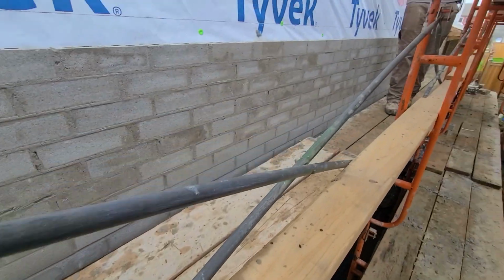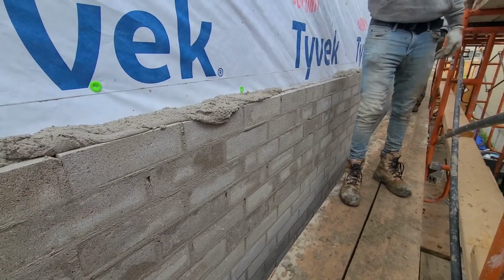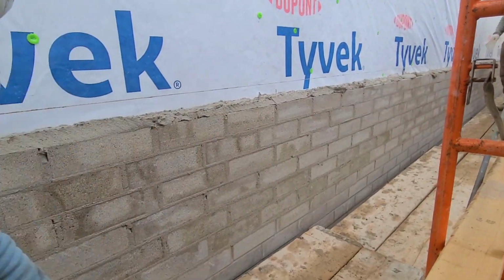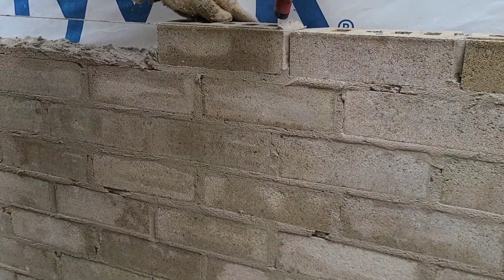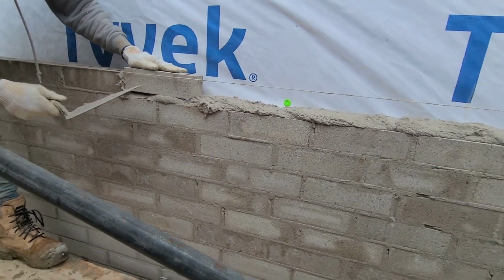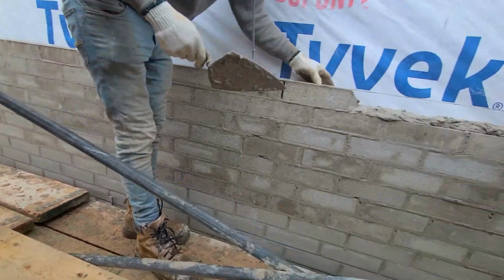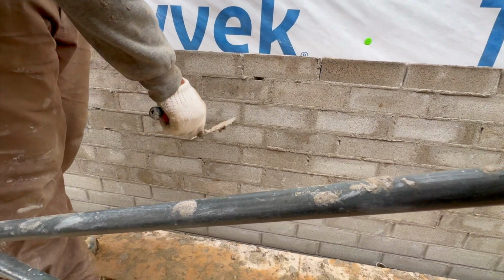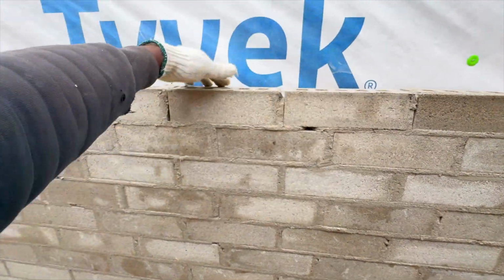Bricklaying - 2 Apprentice Raceing With Eash Other/ One of them Is Better Than Other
Bricklaying - 2 Apprentice  Raceing With Each Other/ One of  them Is Better Than the Other ,lol
in this video we have 2 apprentice racceing with eash
how to lay ypur 1st brick
how to lay concrete brick
how to lay bricks
just lay some bricks
Construction
apprentice laying bricks
tips of how to lay bricks